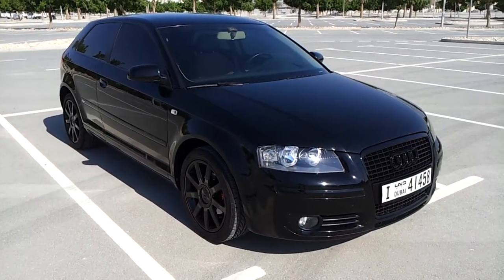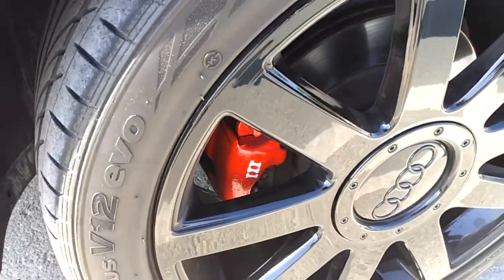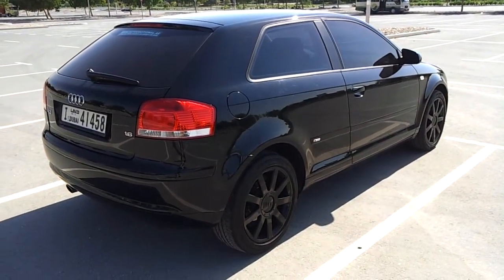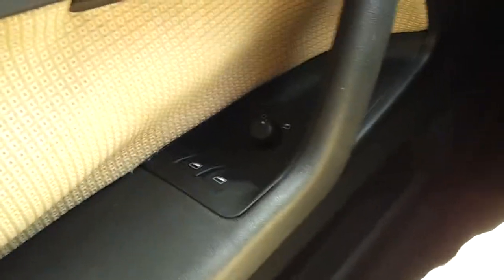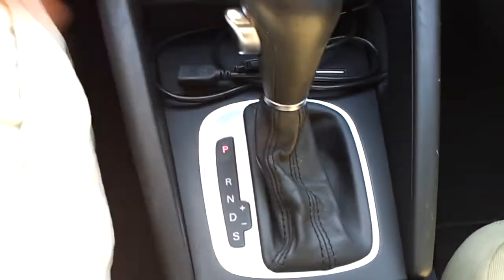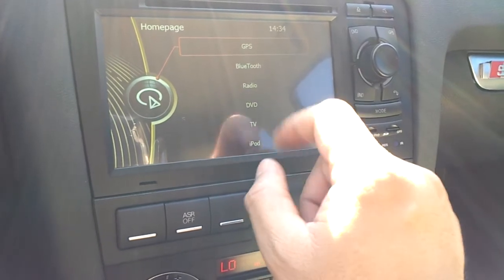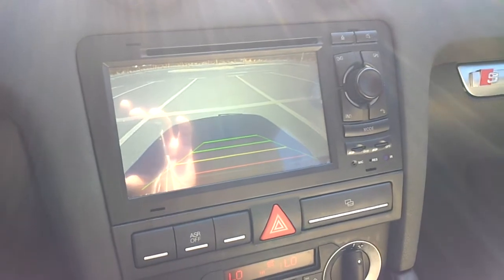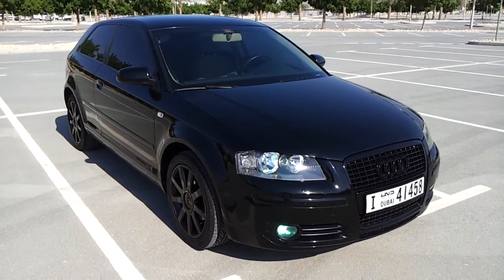𝗔𝗨𝗧𝗢𝗘𝗠𝗢𝗧𝗜𝗢𝗡𝗔𝗟™ | AUDI A3 SPORTLINE | BLACK HAWK DOWN | 317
This was the start of Audi season for me! I've had a few before but currently own 6 and it all started here. This tidy looking A3 popped up not so far away from home so I paid its owner a visit, snapped up the car while other members of the public were pulling up to view and once again got just that tad bit of luck that's required in the trade.

The car promptly went into the body shop where it received some color coding on the front grill and wheels, it was tinted and then the really cherry came in the form of a double din system I had imported from China. The system looks near identical to the factory Audi unit but with much better functionality. It transformed the car.

Along with the xenon's LED's, subwoofer and low mileage the car sold straight away and led to a fair few things being learnt in regards to the four rings and paved the way for the purchase, rather quickly of a few more solid examples from the marque! The A3's are cracking cars with punchy little frugal engines and fab build quality. this was only a 1.6 and drove so well. the 3.2 quattro is the one to get if you can and resale will always attract a better price too.